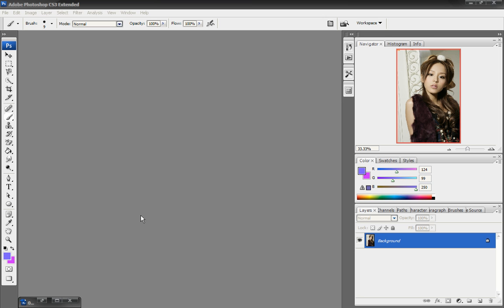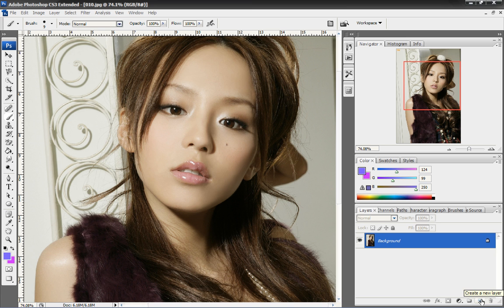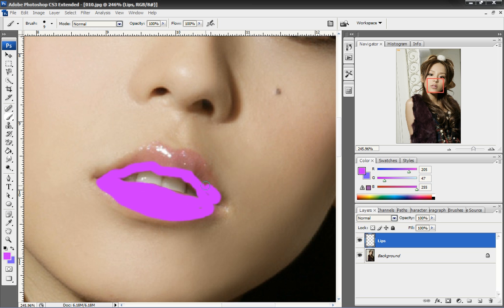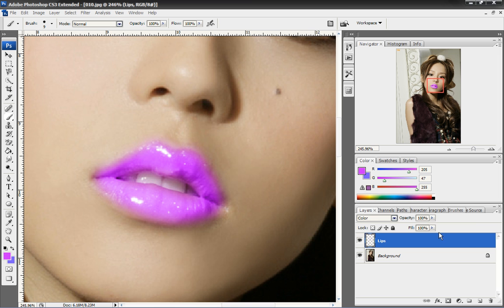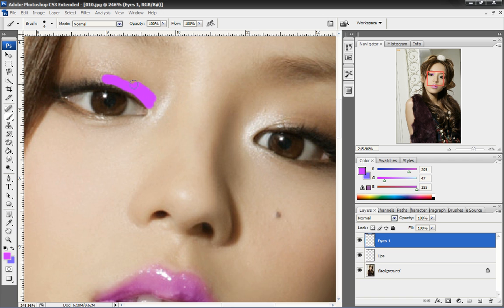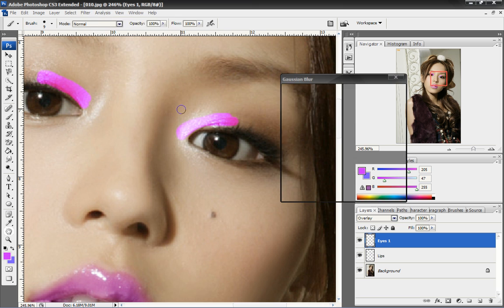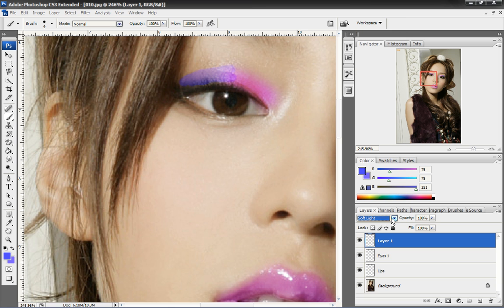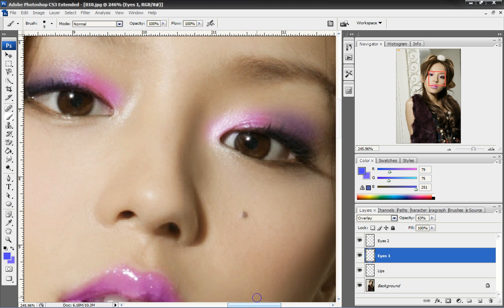Photoshop Makeup and Eyeshadow tutorial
This is a basic Tutorial on how to apply makeup to a model or photo. Any questions, comments or concerns just let me know and I'll get back to you asap.